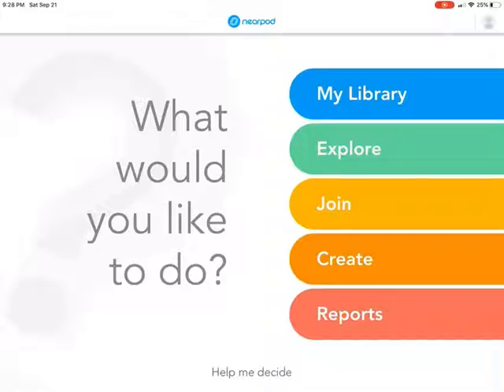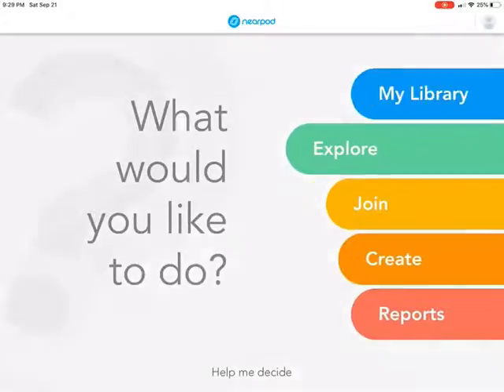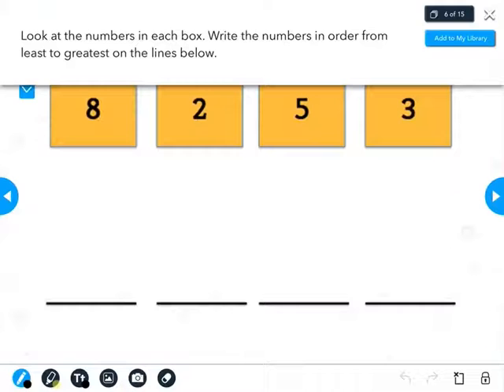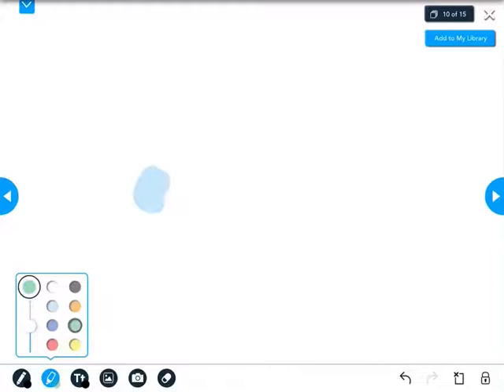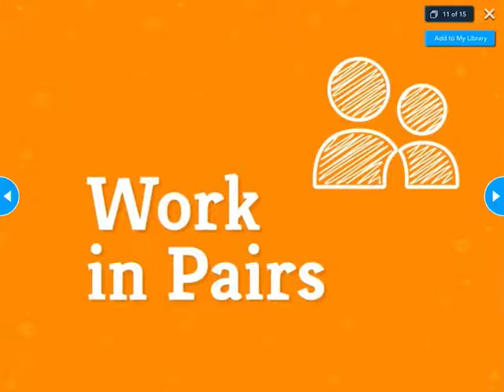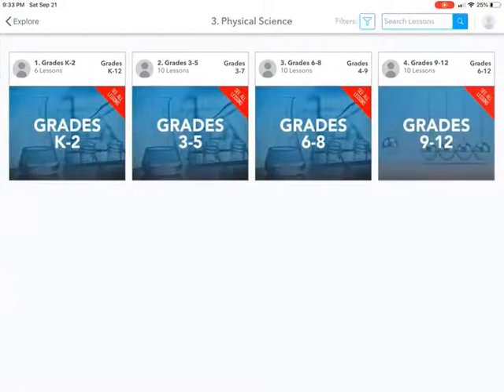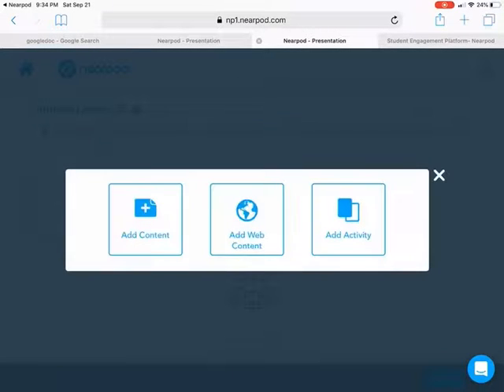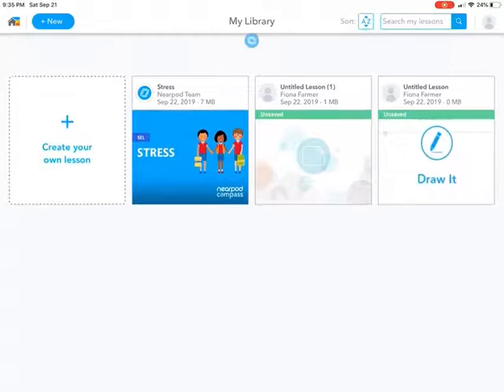Screencast 2 - Assessment Tech